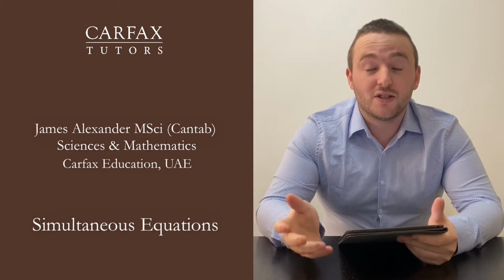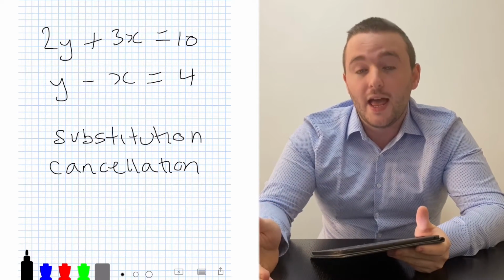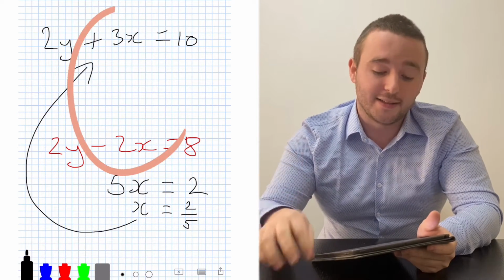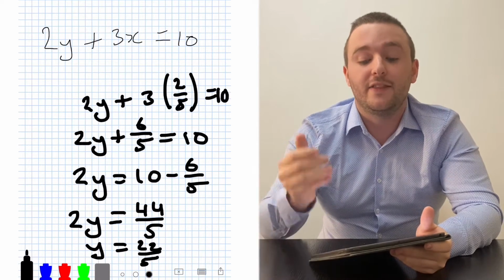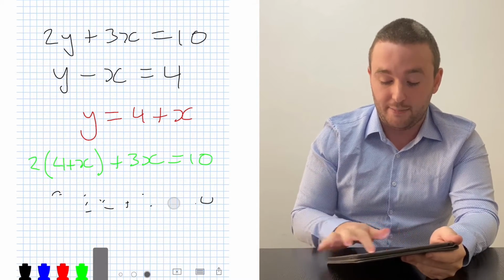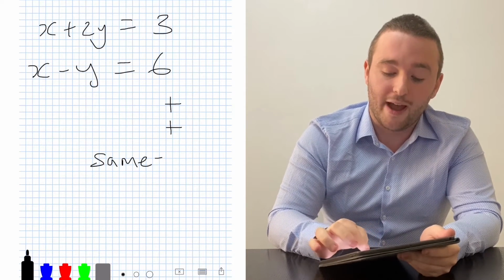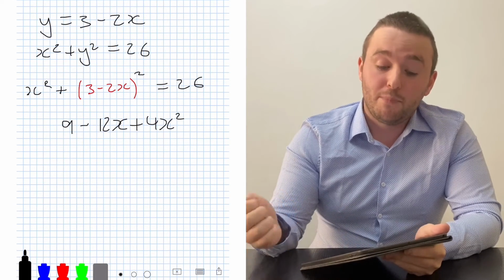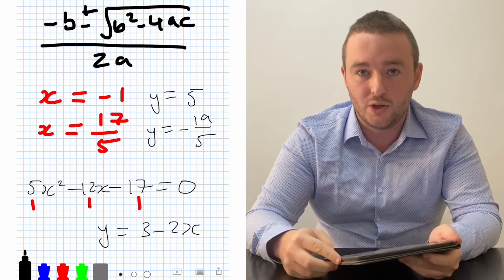Carfax Tutors - Simultaneous Equations (GCSE Maths)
James graduated from the University of Cambridge with a MSc in Natural Sciences. He is a firm believer in making learning fun for the pupil – if the lesson is fun, the pupil doesn’t feel like they’re working!

Carfax Tutors have been delivering online tuition for many years, supporting pupils across the globe to achieve outstanding academic results.

Our full time, subject specialist tutors are recruited from top universities such as Oxford and Cambridge, and are skilled at building a rapport with their pupils and focusing their lessons to meet the specific needs of each pupil. They bring a level of professionalism and passion to their lessons, which ensures pupils engage with their learning. They ensure there is no compromise on academic excellence.

Carfax Education UAE: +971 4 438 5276